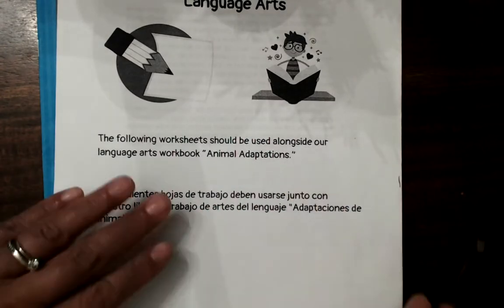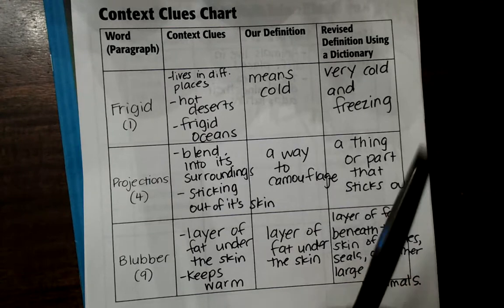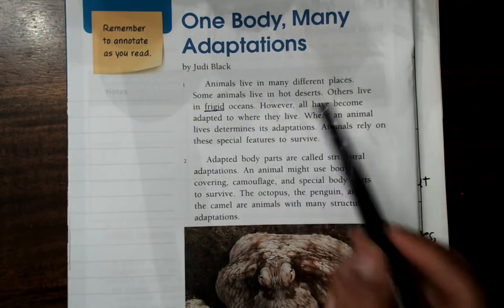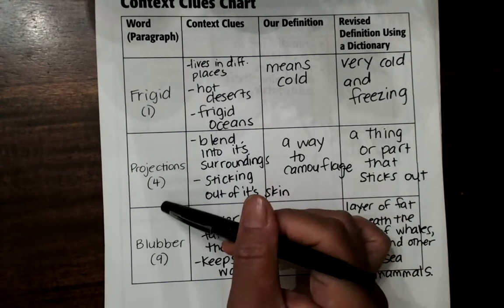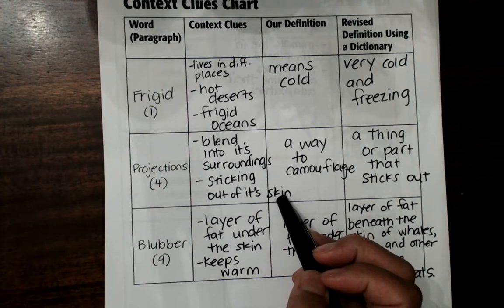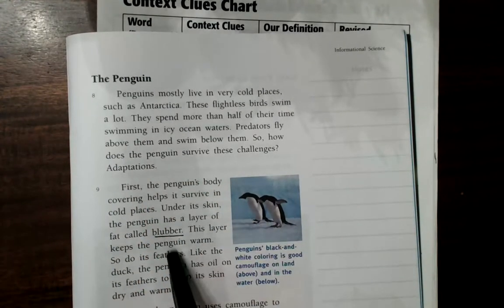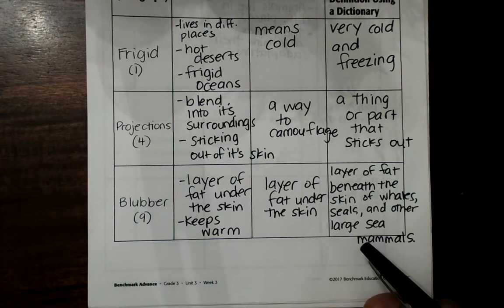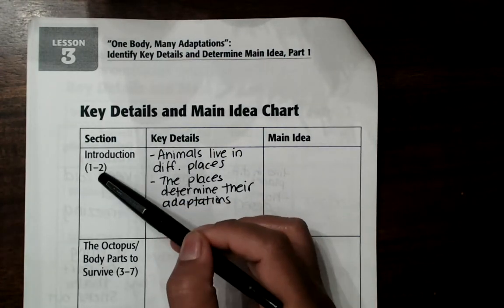Unit 3.3.3 and Unit 3.3.6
I begin this video with lesson 6 in the language arts packet.  The vocabulary comes from the reading in Animal Adaptations titled "One Body, Many Adaptations."  In lesson 3, I go over the key details and main idea of the introduction paragraphs from "One Body, Many Adaptations."